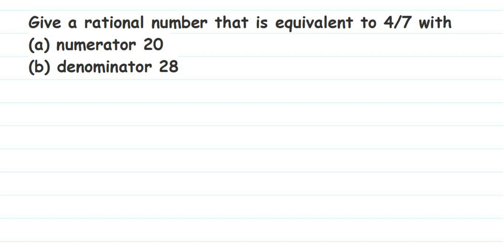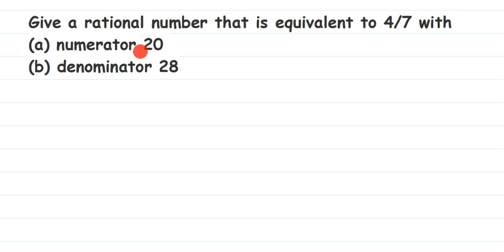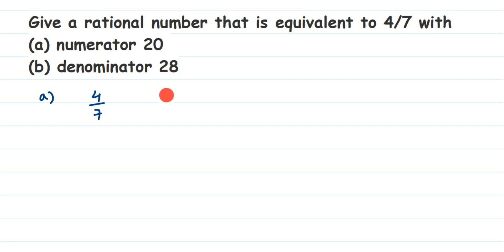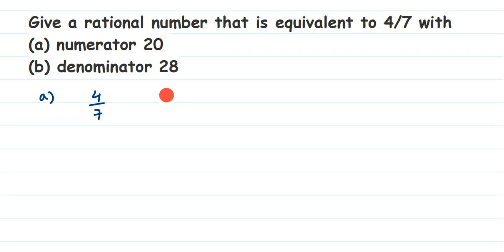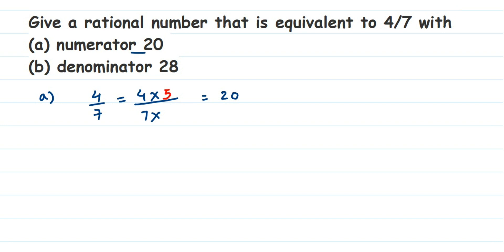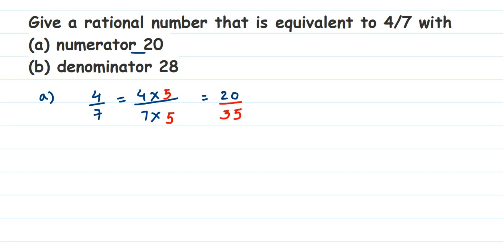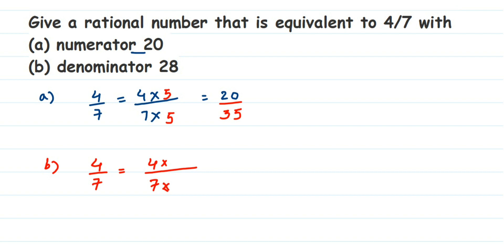Give a rational number that is equivalent to 4/7 with (a) numerator 20 (b) denominator 28